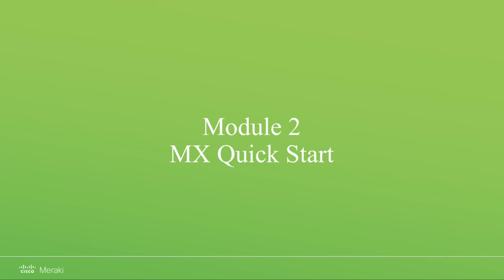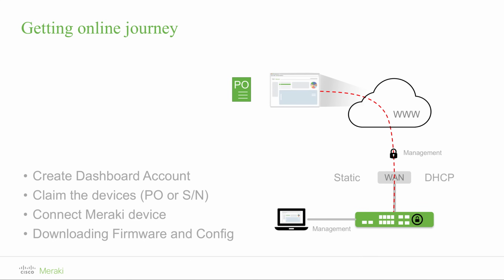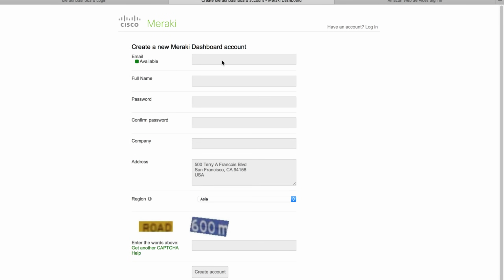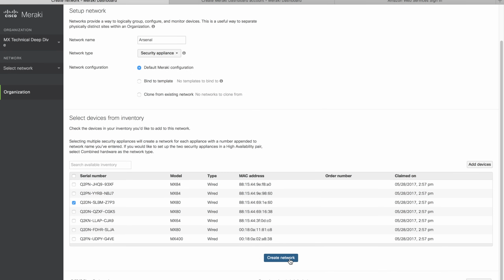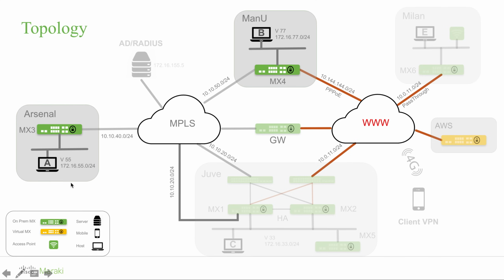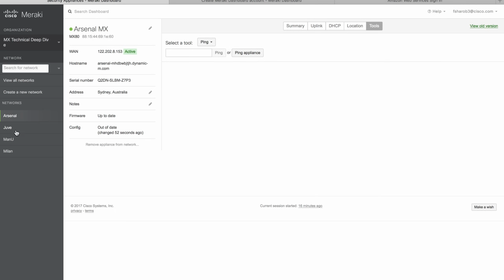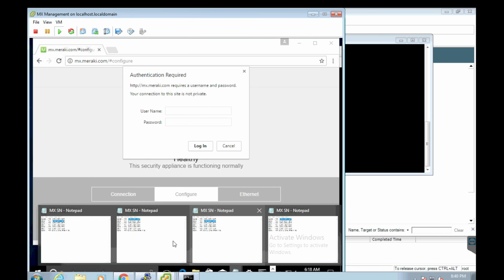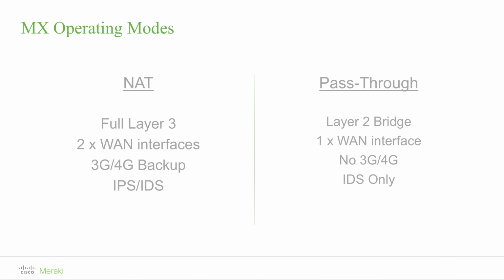Meraki MX Technical Deep Dive (Module 2) - MX Quick Start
Getting MX online
MX LAN & DHCP
MX NAT vs Pass-Through